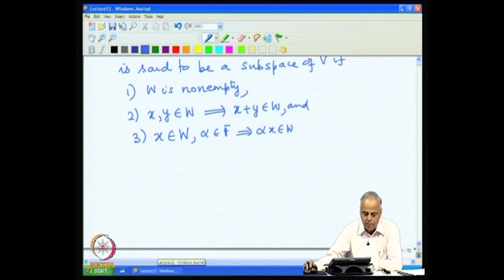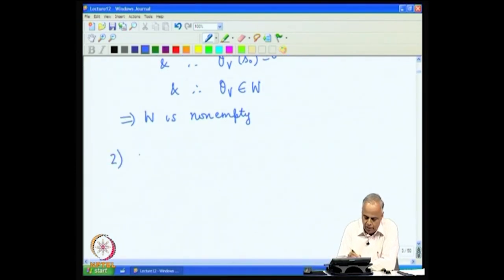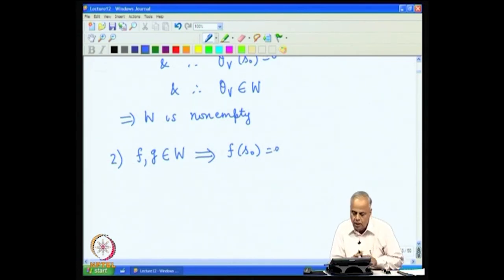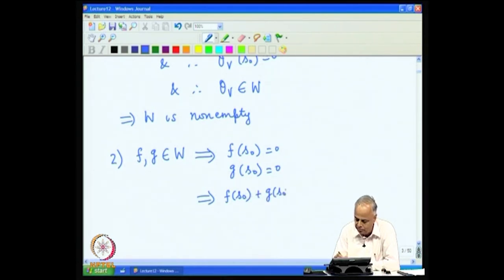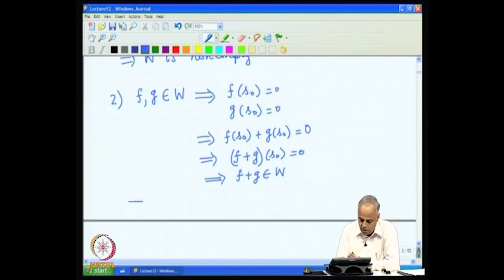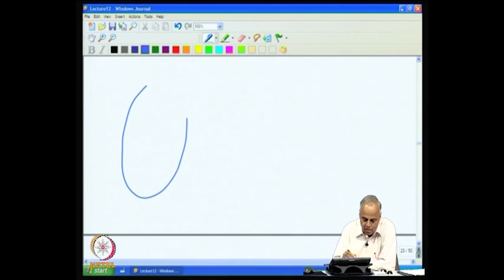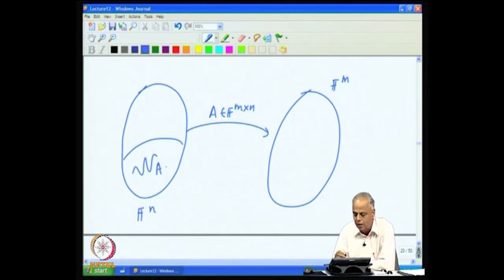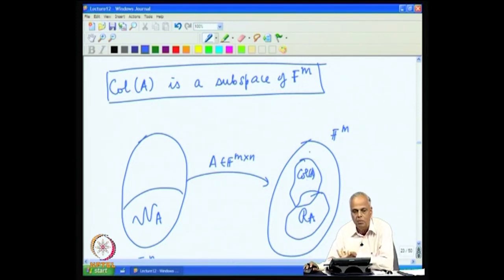Linear Independence and Subspaces Part 3